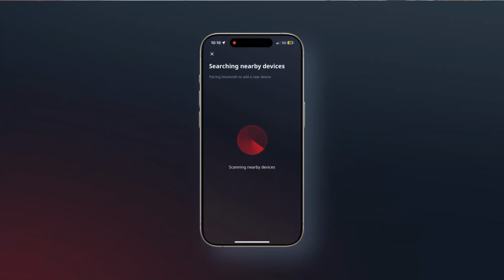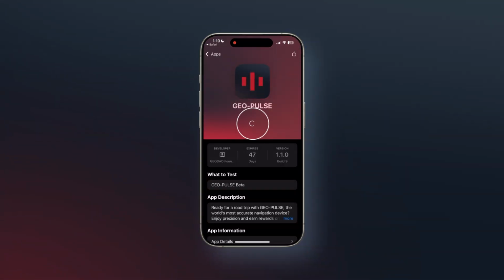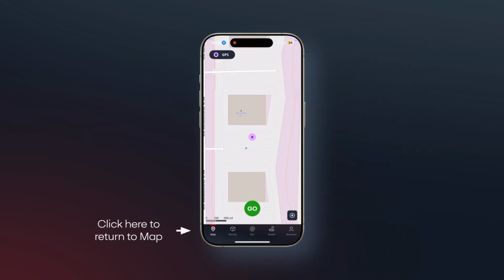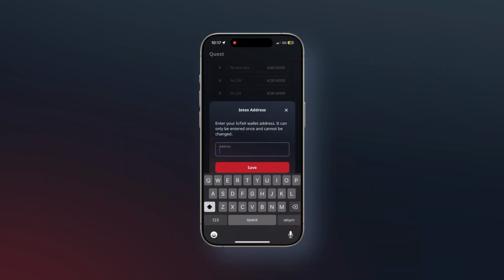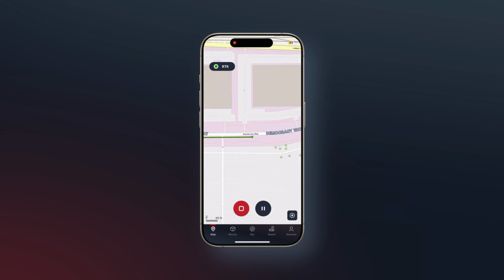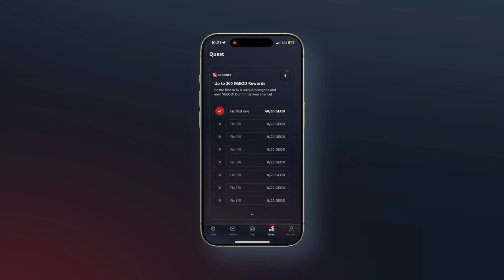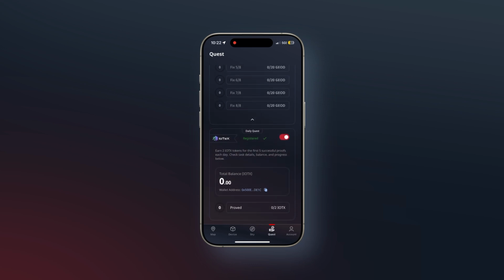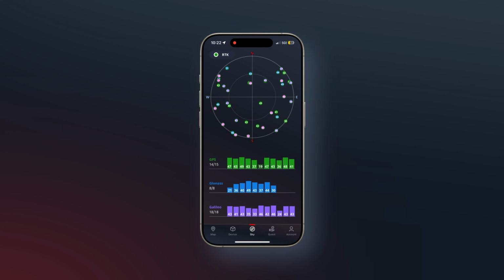GEO-PULSE App Installation Tutorial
Ready to Ride with GEO-PULSE and Earn Token Rewards? In this video, we’ll guide you step-by-step on how to use the GEO-PULSE app:
1️⃣ Download & Install – Get the GEO-PULSE app on your iOS or Android phone.
2️⃣ Pair Your Device – Connect your GEO-PULSE hardware with the app via Bluetooth.
3️⃣ Start Your Quest – Ensure you have the RTK green signal on the map before pressing “GO” to start quests.
4️⃣ Manage Tasks & Track Progress – View completed hexes and monitor your earnings.
5️⃣ Withdraw GEOD Tokens – Transfer rewards to your Solana wallet.

Links noted in video:
(00:37) Download GEO-PULSE app
(00:42) Install Testflight app for iOS
(00:50) Install APK file for Android
(02:16)IoTeX wallet setup guide (for MetaMask)
(03:55) Solana wallet setup guide